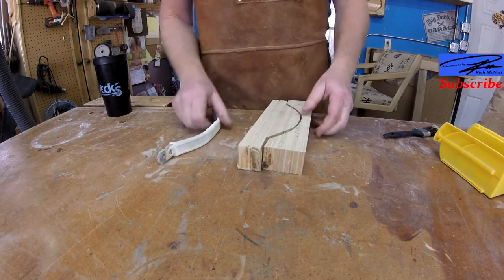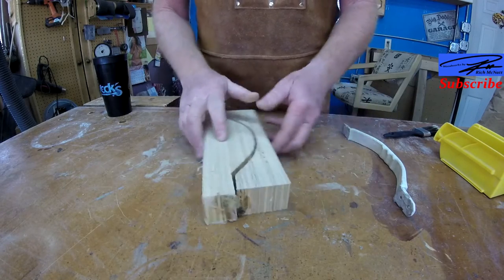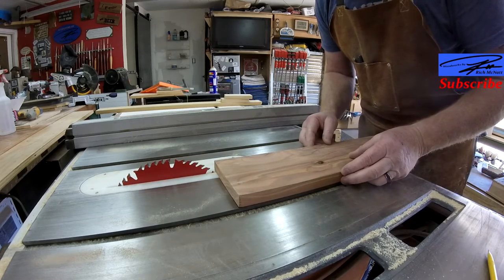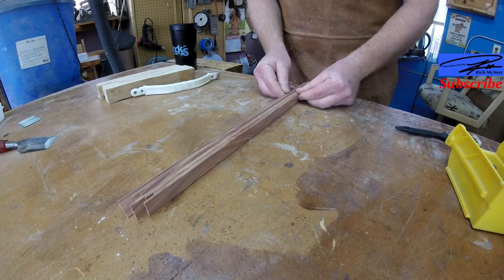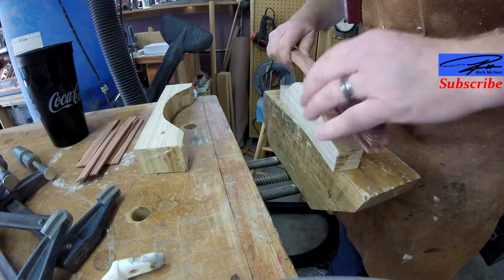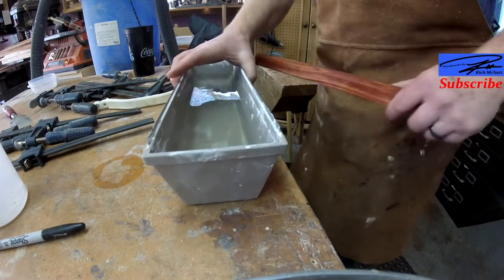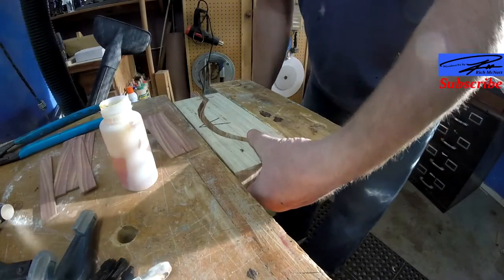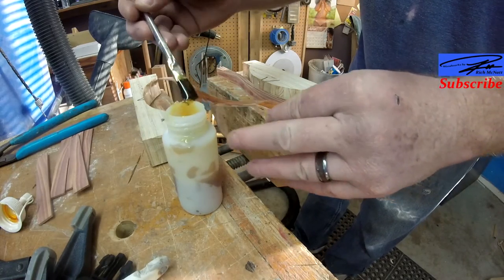Bent wood Laminate handle